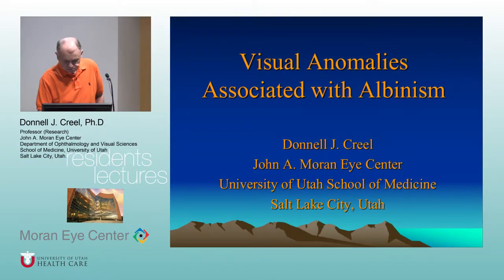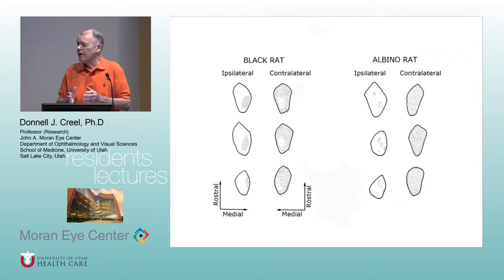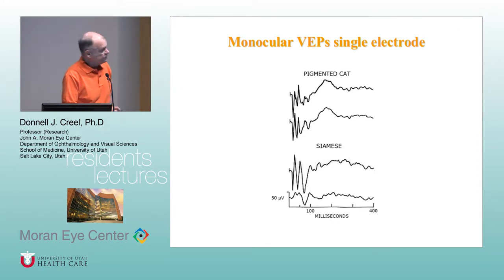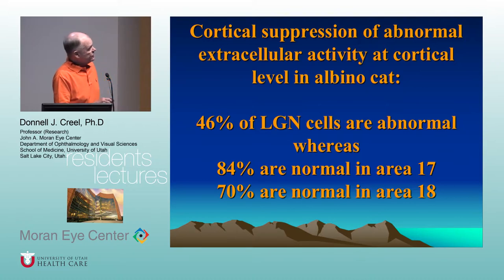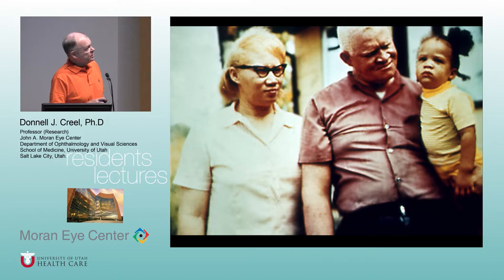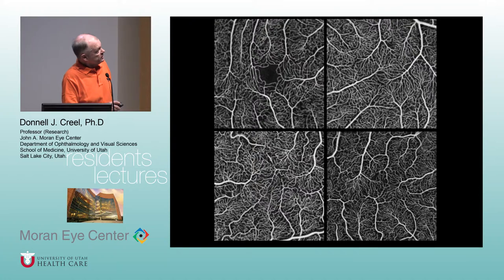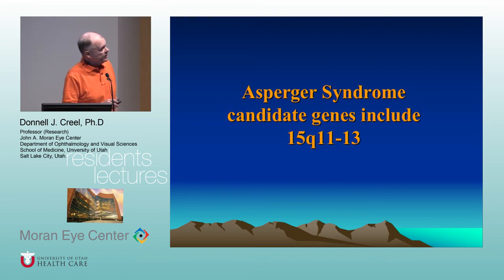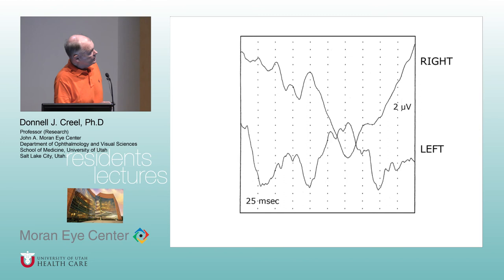Ocular Anomalies Associated with Ocular Albinism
Title: Ocular Anomalies Associated with Ocular Albinism
Author: Donnell J. Creel, PhD
Date: 04/19/2017